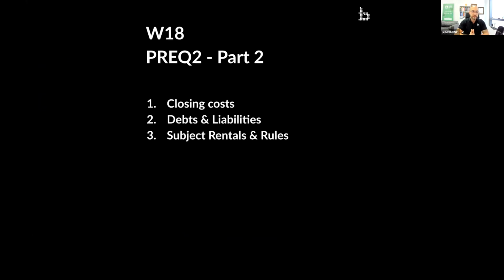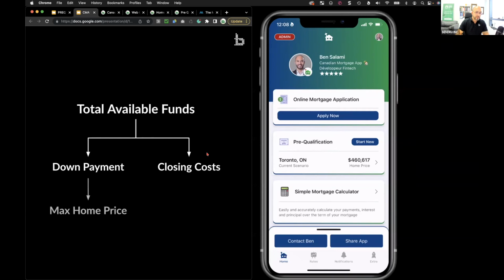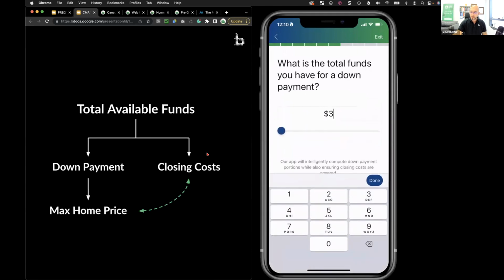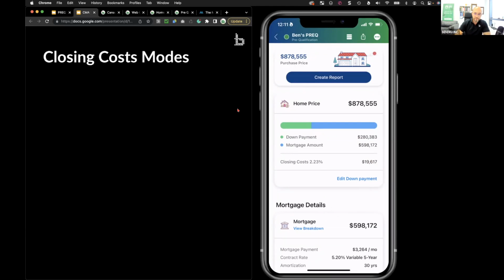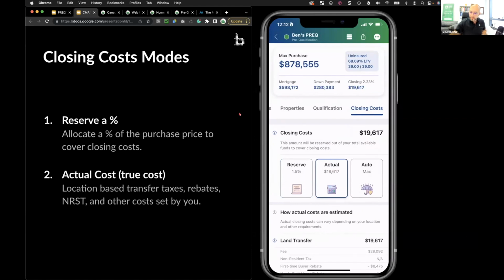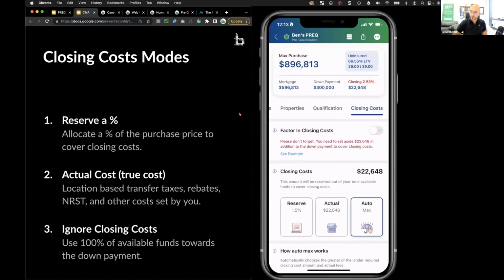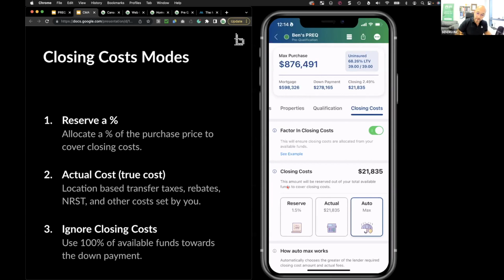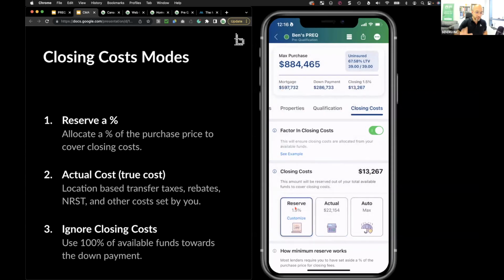W18.1 - Pre-Qualification PRO - Closing Costs